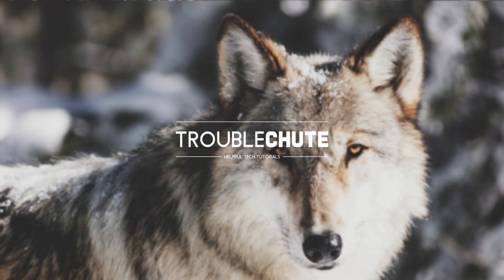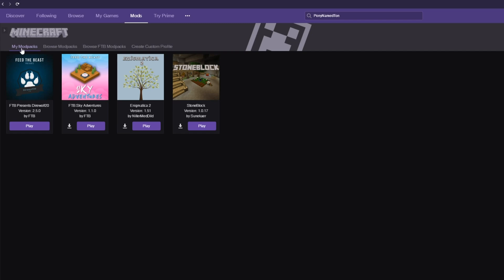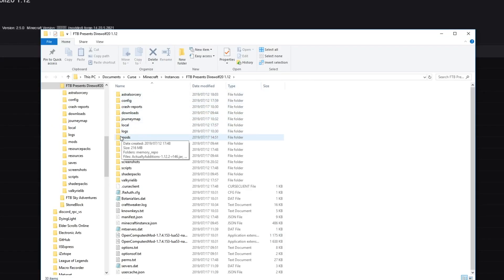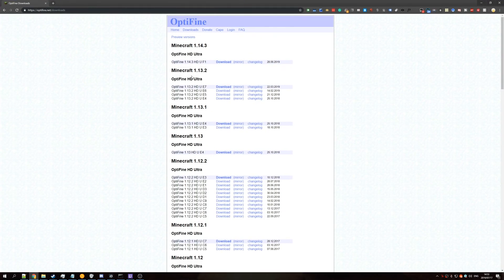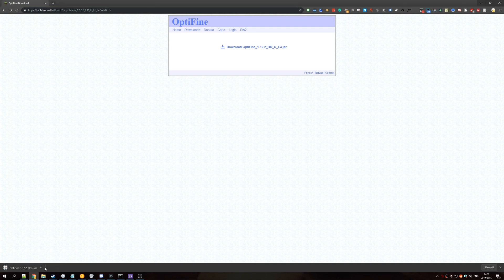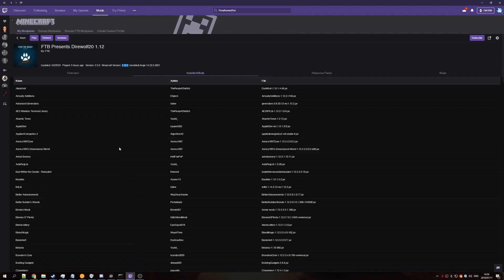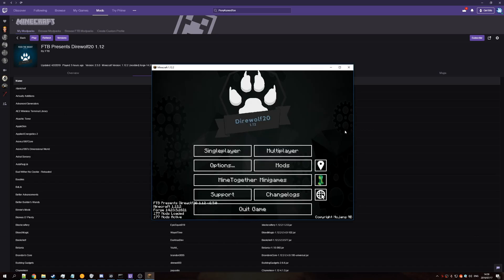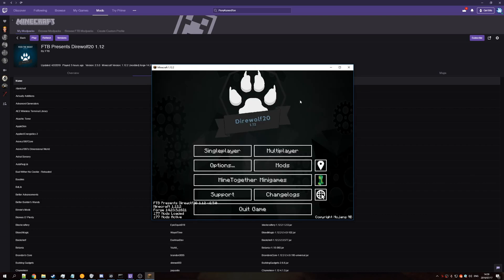How To Add Optifine to ANY modpack! [Full Guide FTB/Twitch]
Simple, to-the-point tutorial on how to add Optifine to ANY FTB Minecraft Pack via the Twitch launcher (Formerly Curse launcher) [ANY VERSION]

REMEMBER! Adding Optifine will boost your frames, but you can improve it EVEN MORE by adding more RAM to Minecraft.

Timestamps
0:00 - Introduction
0:20 - Finding modpack & version
1:00 - Download Optifine
1:30 - Adding Optifine to Minecraft